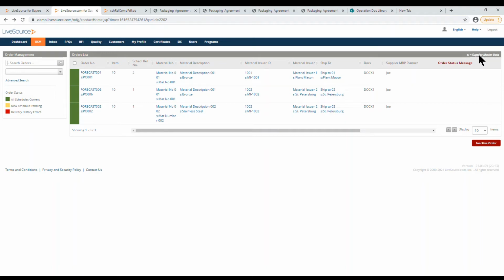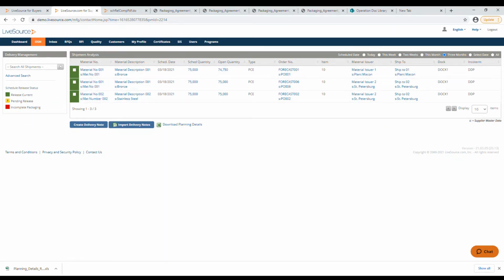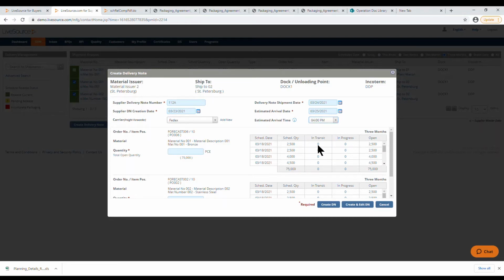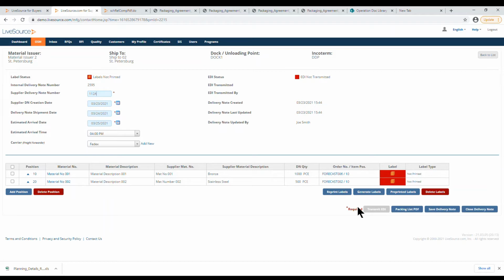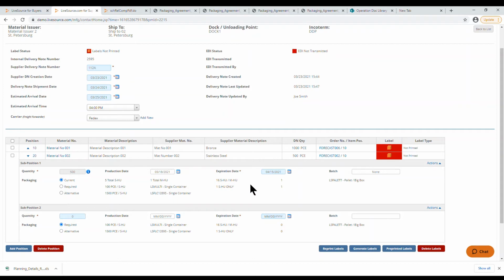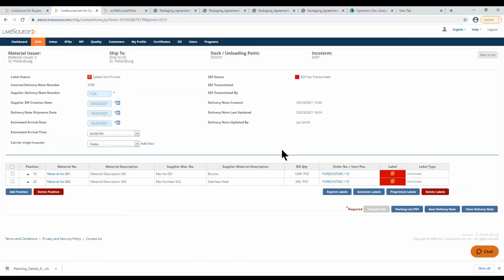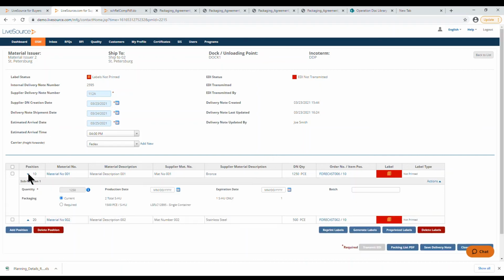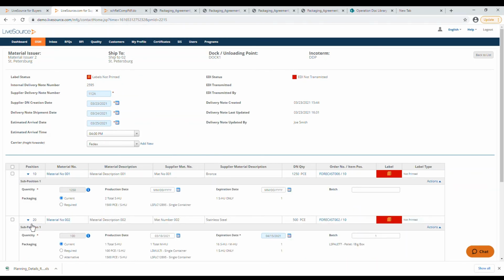OSM Delivery Notes EN